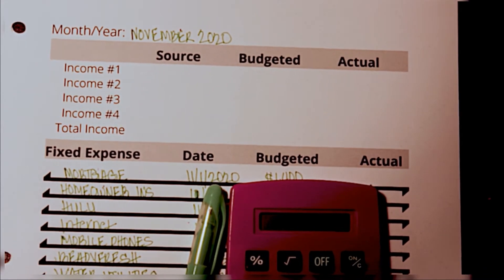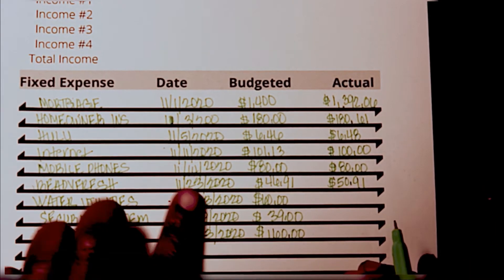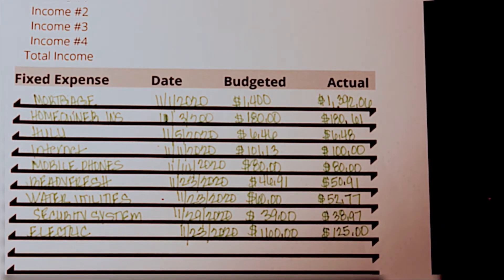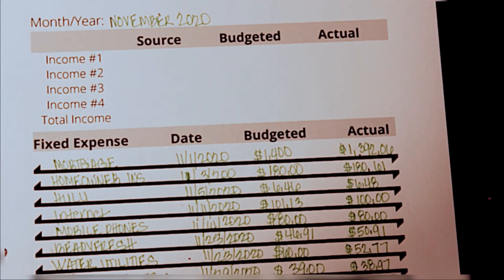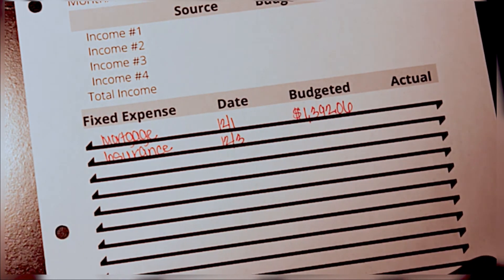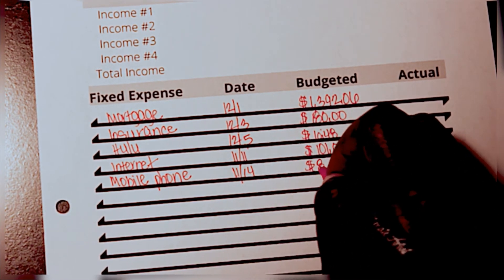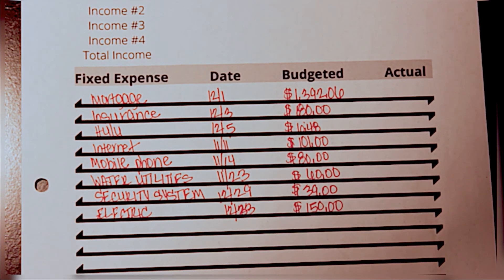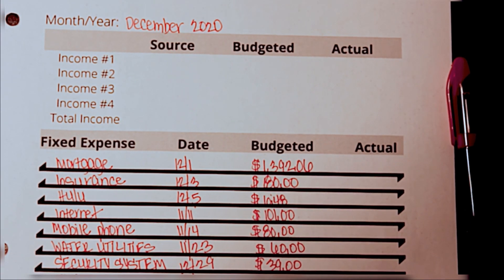December 2020 Budget| November 2020 Budget Recap|Monthly Budget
Thank you so much for the support!  Today, I'm recapping how our November budget turned out and what we're looking at for December.  This video shows our fixed expenses only, not the sinking funds we have for our family(household, groceries, gas, vehicle maintenance, etc).
Background: we're a family of four and we have been consumer debt free almost two years, on 12/21.  That means we have no credit card debt, loans, school loans to pay off.  Our next goal is to pay off our mortgage by December 2022.

Our December 2020 Sinking Funds/Cash Envelope video you can view on 12/4 at 8 a.m.

How did you do on your budget this month?